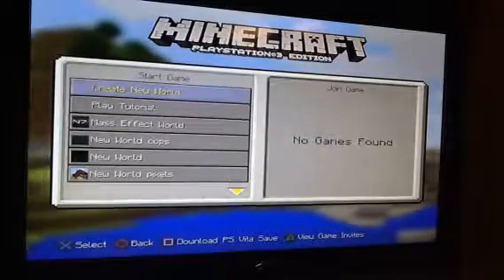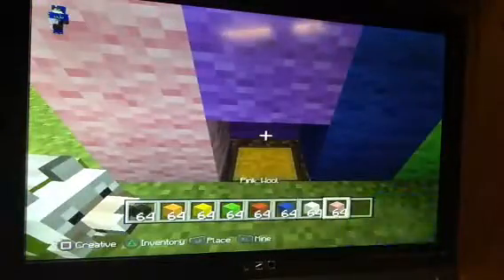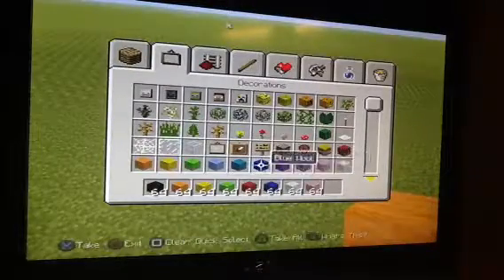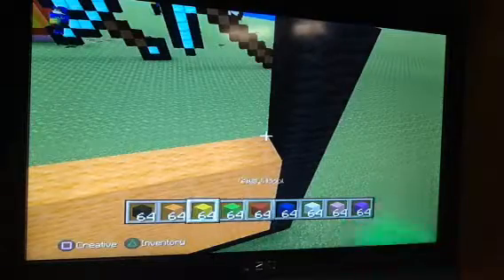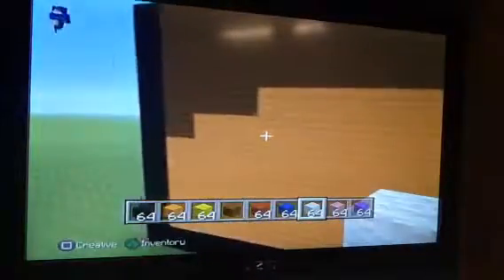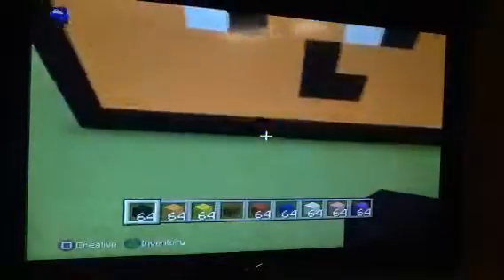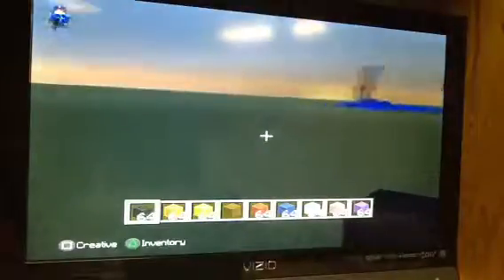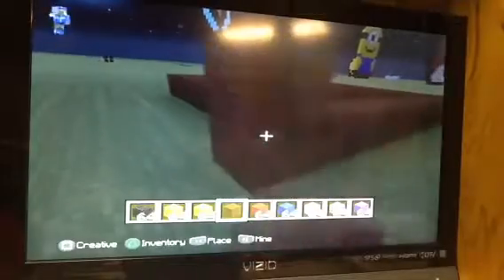Pixel Art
We show you how to make cool Pixel Art stuff.

My PSN: drummer_7373
                                                    Become Part of the Boss team!